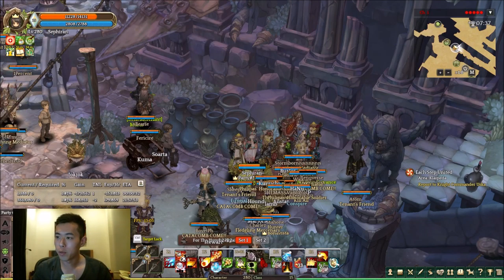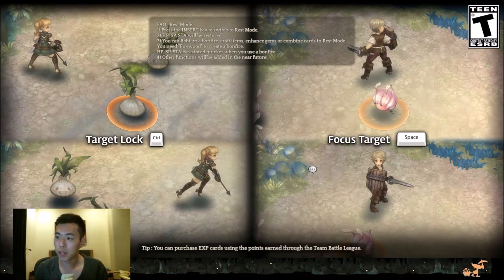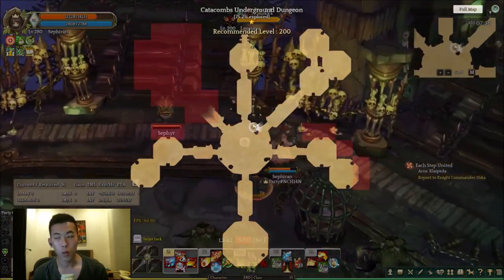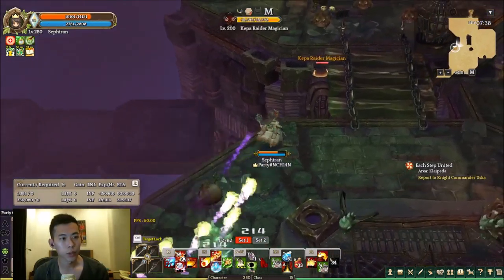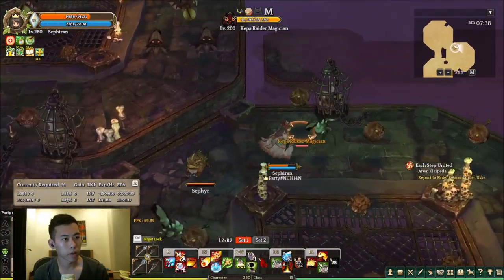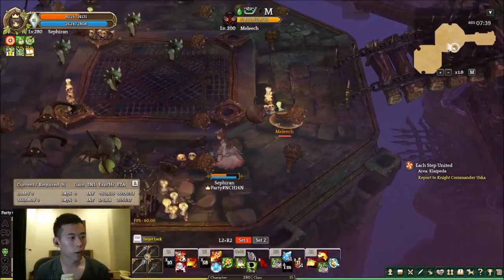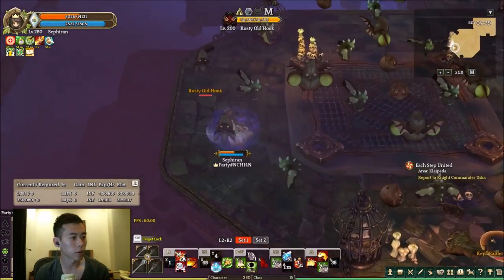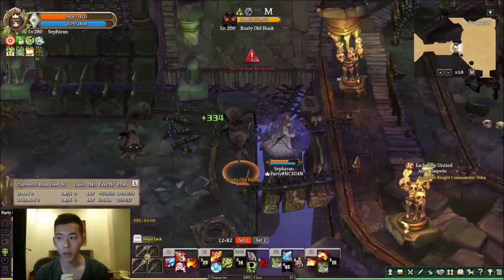Let's Play #2 - Tree of Savior - Lv200 Solo Catacomb Guide